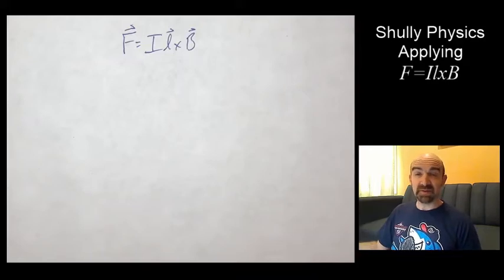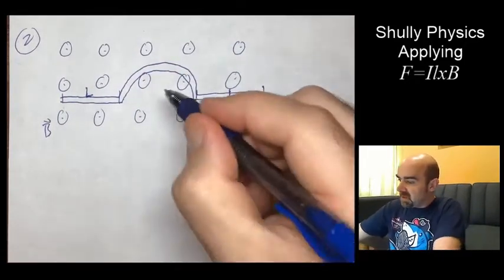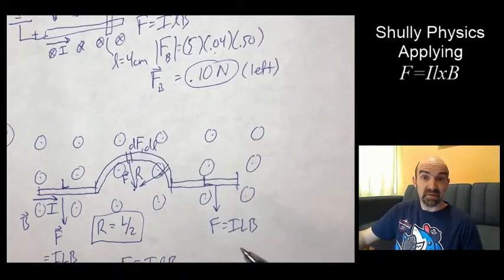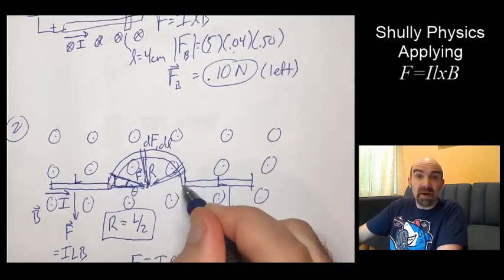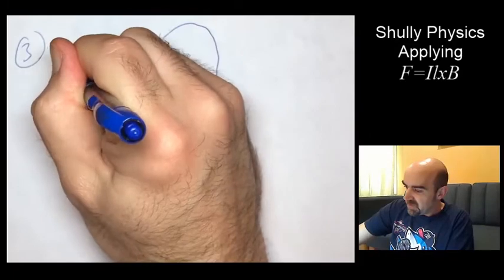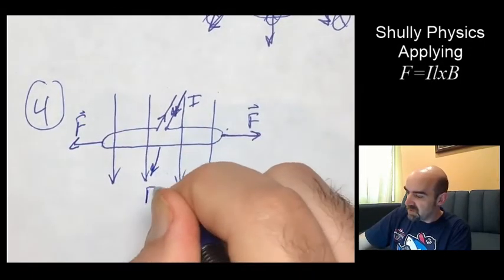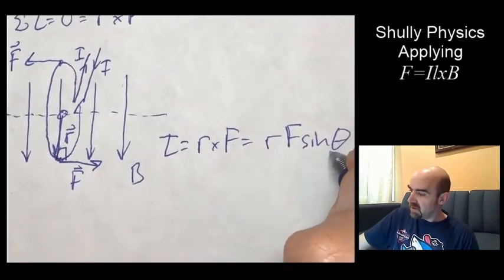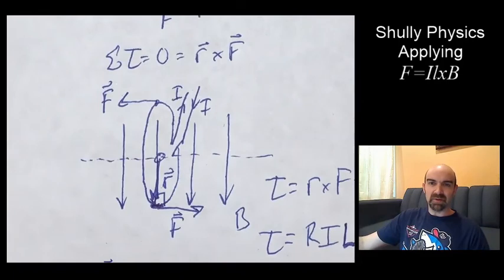APC2 Applying F=ILxB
Applications of Force on a Current-Carrying Conductor, including a slide bar, semi-circular conductor, circular loop, and a rotating circular loop.  Many of the forces are derived for you.